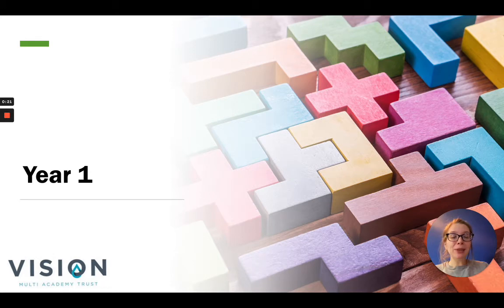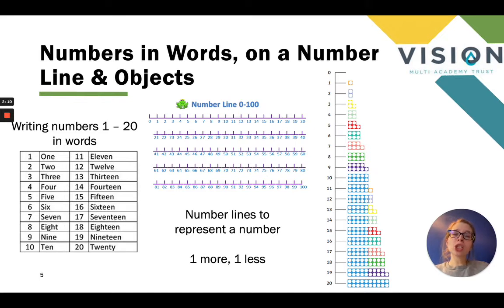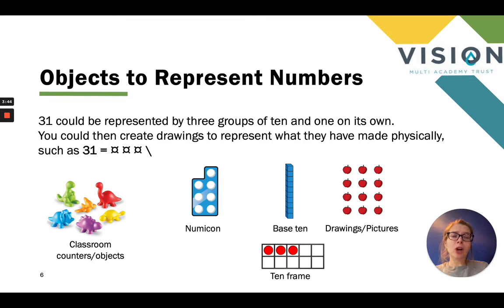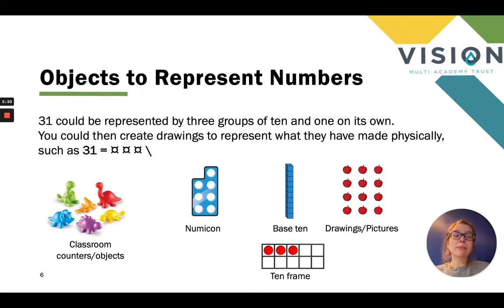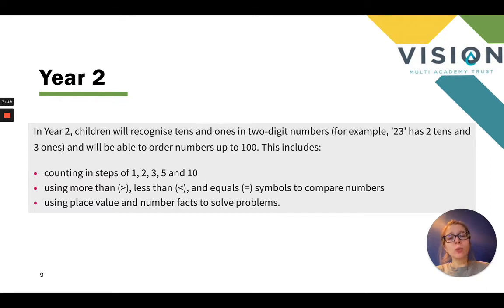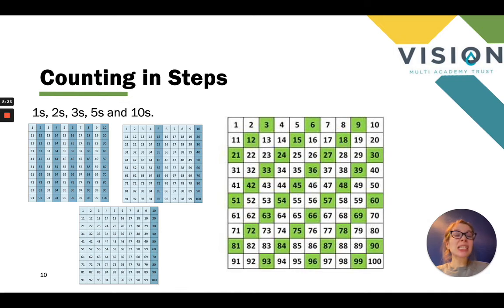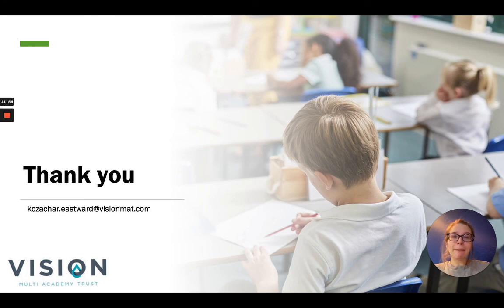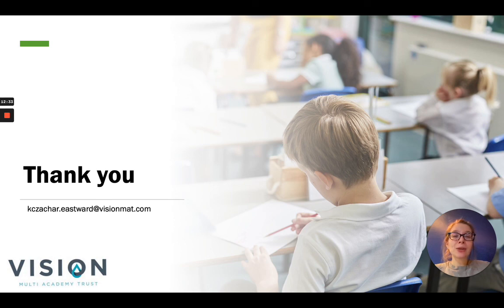TA Training KS1 Place Value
This training session is subject knowledge based on Number and Place Value in KS1.

Please take part in this training even if you currently work in KS2- there are lots of transferable ideas/activities/tips for you to use.

On Wednesday, we will be uploading LKS2 and on Friday, we will be uploading UKS2.

Please remember to complete this form after you have taken part in the training:

Feel free to watch the video as many times as needed, pause it, make notes, etc.